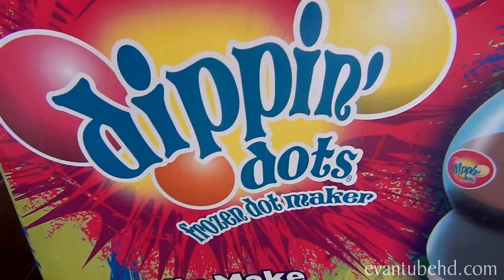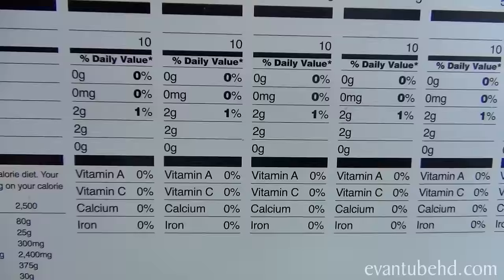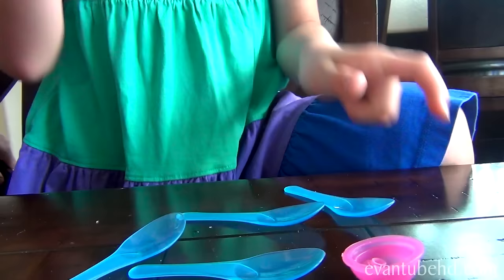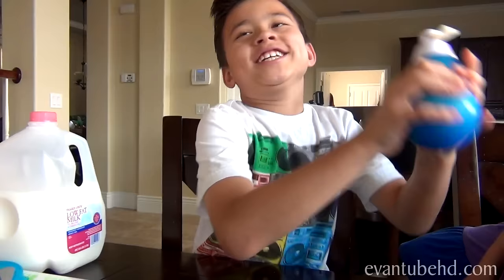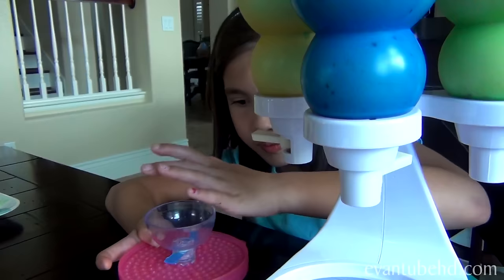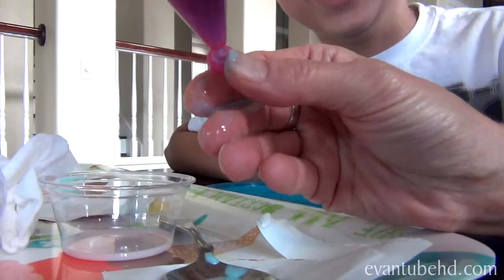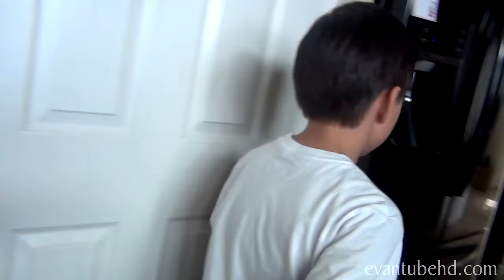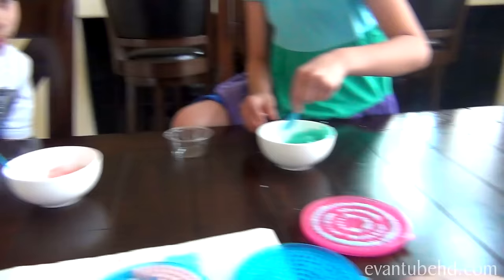DIPPIN' DOTS Frozen Dot Maker with Pop Pens! FUN & FAILS!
The kids really enjoy Dippin' Dots.  It's definitely a unique way to eat ice cream.  So today we're going to attempt to make our own using the Dippin' Dots Frozen Dot Maker from Big Time Toys!

Unfortunately, the kit doesn't come with everything you need.  You need to purchase the flavor mix separately (good thing we read the box before picking this up).  You can however, use drinks you already have lying around your house.

We picked up the deluxe flavor pack which included 6 different flavors.  We tried Cookies and Cream, Cotton Candy and Strawberry for this video.

It was a fun experience (though a bit messy).  We had a few epic fail moments using the pop pens.